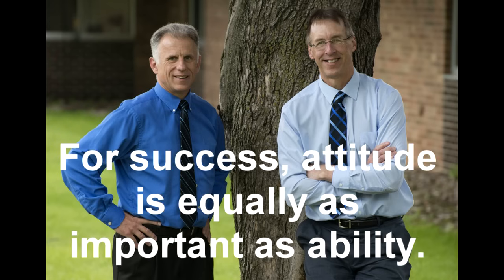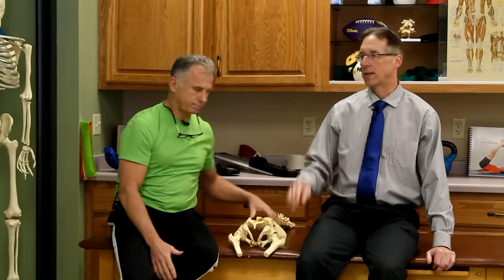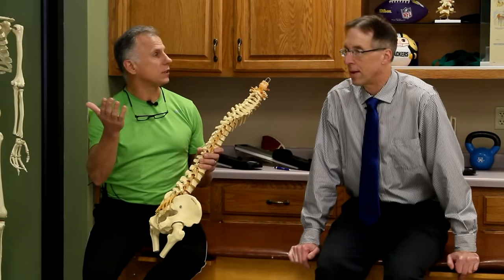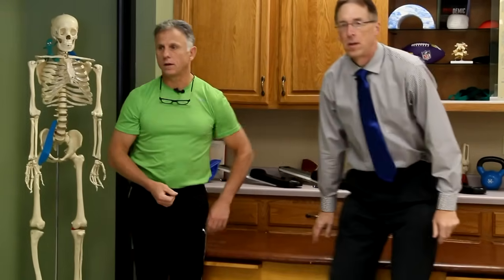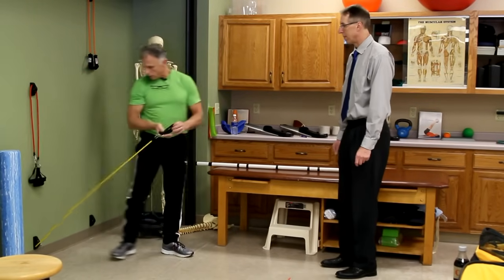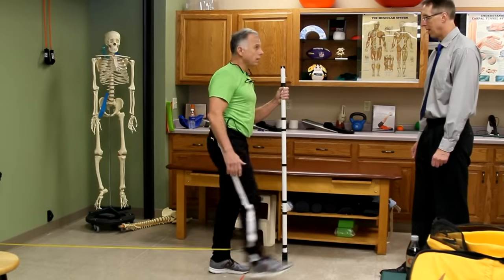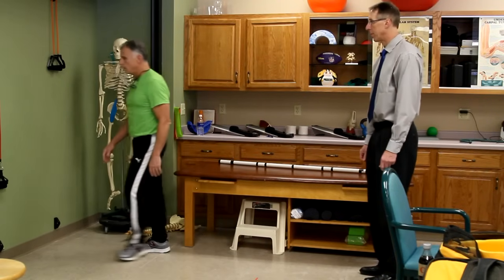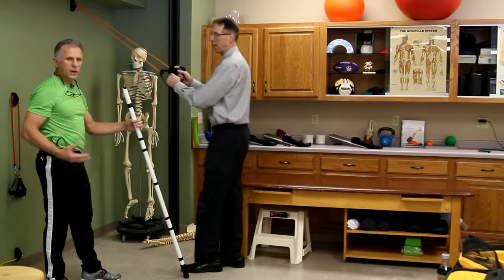Hip Labrum Tear- How to Assess & Rehab at Home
"Famous" Physical Therapists Bob Schrupp and Brad Heineck present Hip Labrum Tear- How to Assess & Rehab at Home.

ALERT: If you have been looking for a way to attach your exercise band or exercise tubing to the wall- Bob and Brad have invented it.
You can see it on the wall of this video and it is used to do the leg exercises.  It is sold in packs of three.

This is a link to Bob and Brad's Amazon Preferred